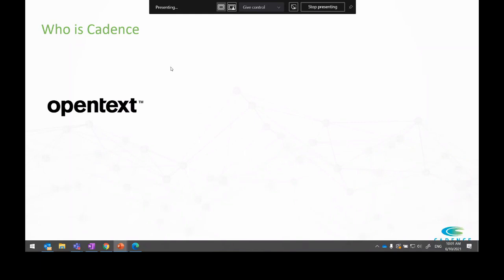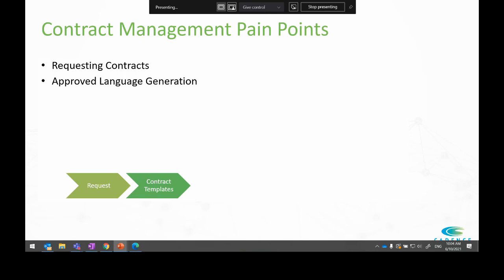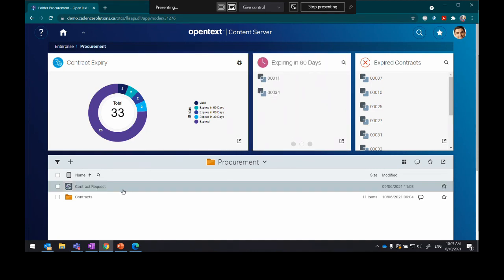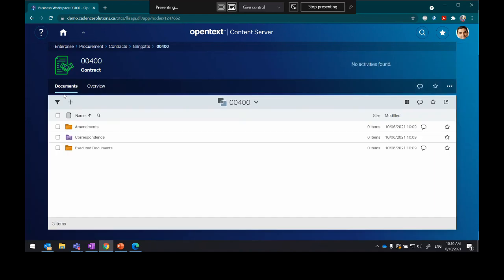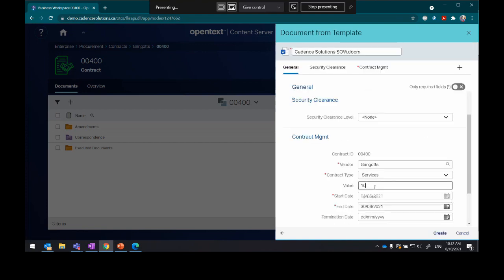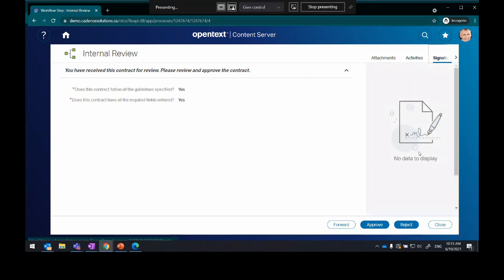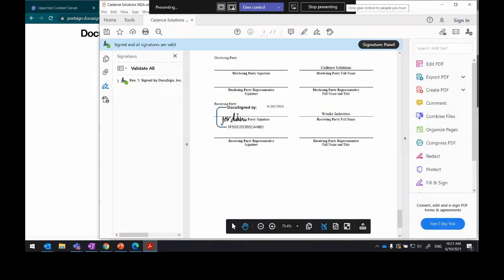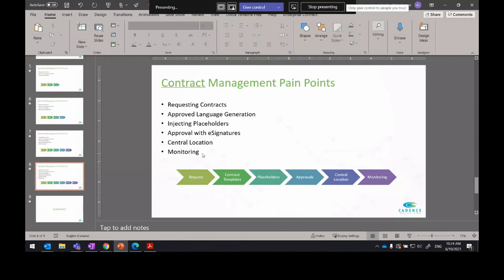OpenText Webinar - Resolving Contract Management Pain Points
Join Jordan Uytterhagen, Founder & CEO for Cadence Solutions, for this overview of some of the common pain points that might be encountered in the modern digital world and ways that these pain points can be avoided and make your life easier.

Jordan also works through his popular demo scenario and provides guidance on how to implement effective processes to avoid the common pain points associated with OpenText.